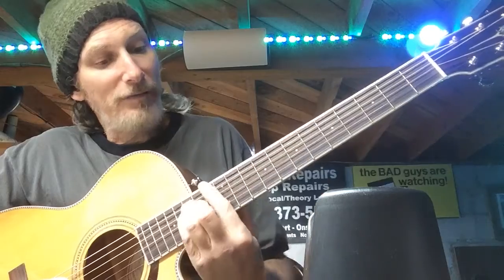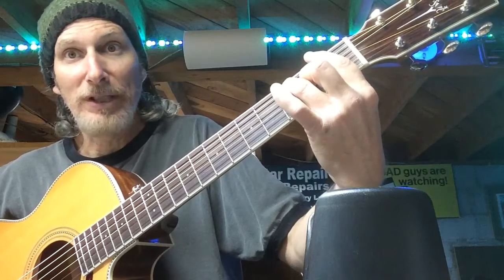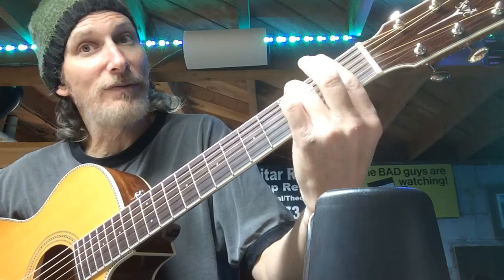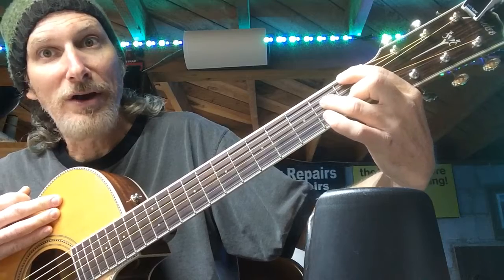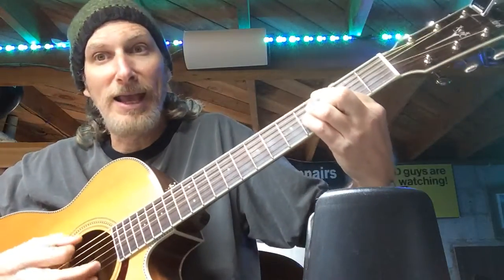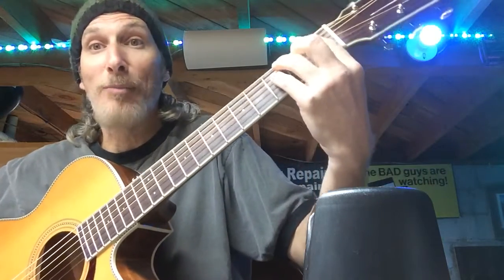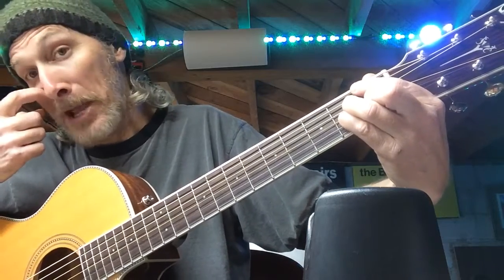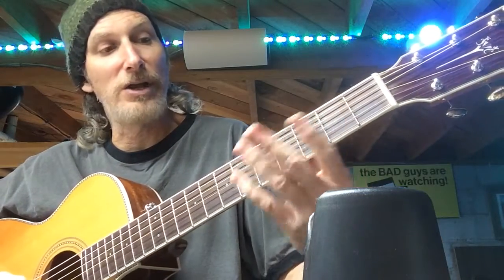Barre Chord I